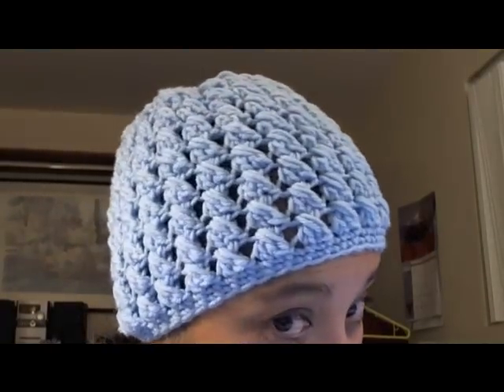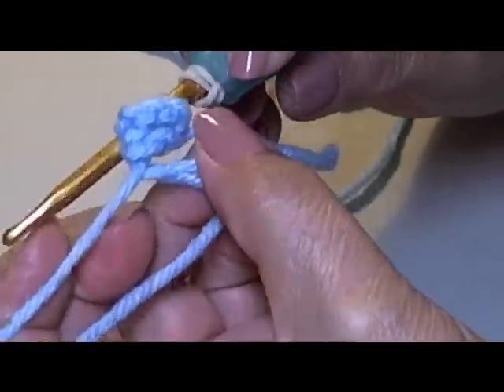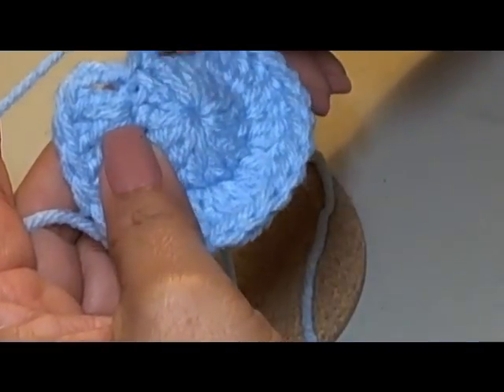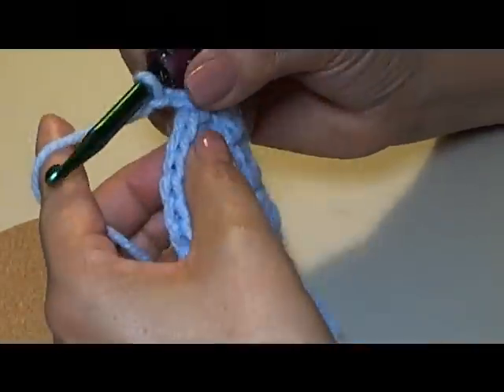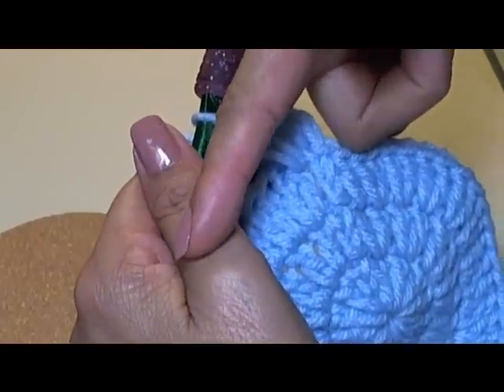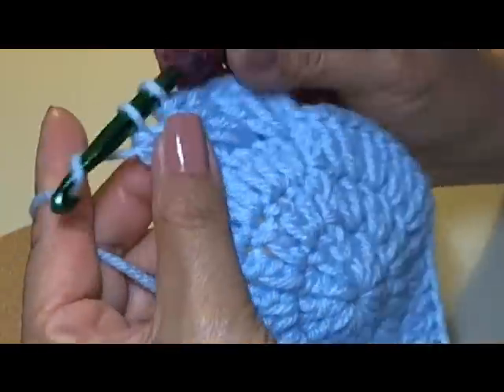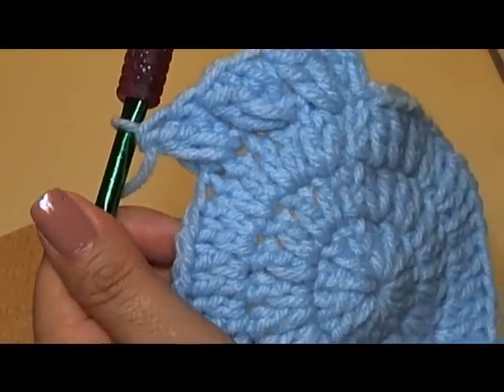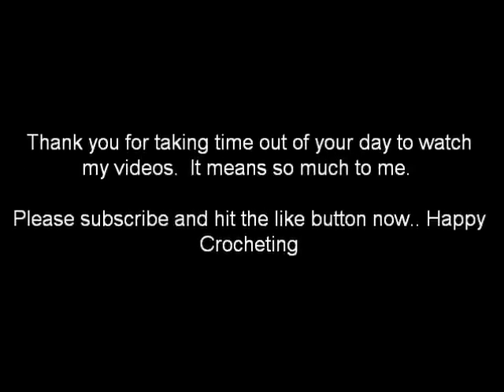How to crochet a criss cross puff stitch beanie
How to crochet a criss cross puff stitch beanie.  This is my variation of a puff stitch beanie.. combining a puff stitch and a criss cross stitch gives this beanie a unique and fun look.  I am sure it will become one of your favorite beanies to make.  These make a great gift, and fun item.  Here is suggested hook sizes.  Remember these are approximate since everyone crochets differently.

In this video you will learn how to crochet this easy criss cross puff stitch beanie.  This is an easy beginner crochet hat.

Infant- Size G Hook,  Babies  Size H hook, Toddler Size I hook.  To crochet a beanie for an older child use a size J hook and a medium weight worsted yarn. For adults you can use a size K hook and a heavier weight of yarn (maybe even a chunky weight. The pattern is the same for all sizes. Only the size of hook and weight of yarn changes. This makes this the perfect beanie pattern for all sizes. From Baby - adult size. Follow the same pattern. If you want to make it able to stretch more don't do the last row of single crochet stitching. Happy crocheting